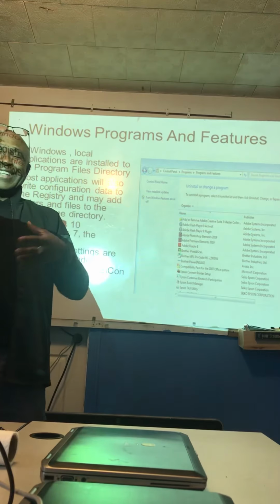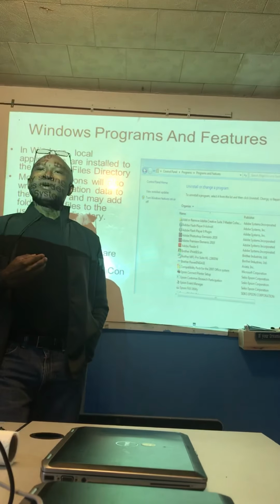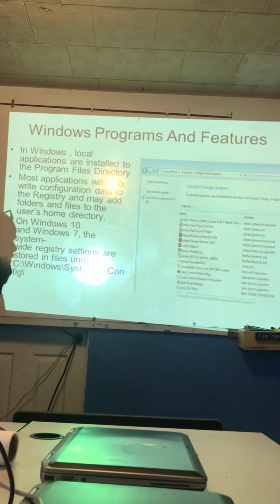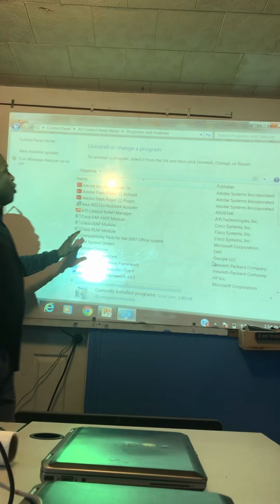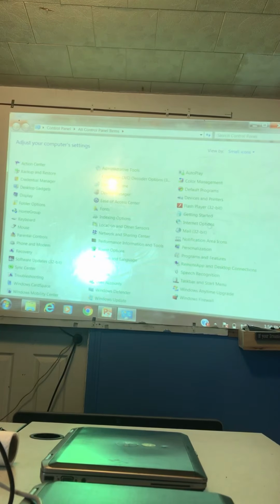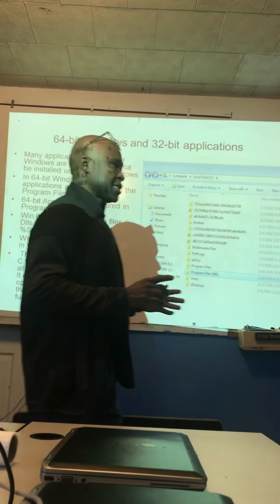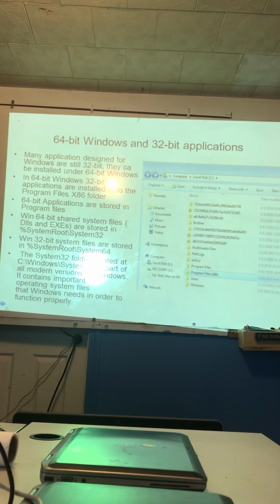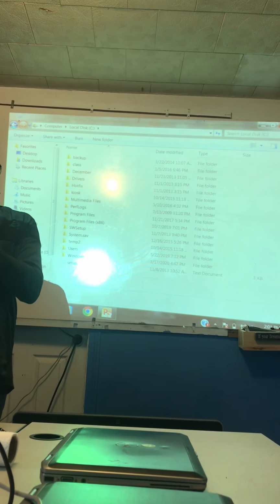Segment 3 of 4. By: Jacques Dady Jean, Instructor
This presentation is focused on application installation, compatibility, security concerns and Windows features. Proprietary of Mattapan Tech,
Mattapan Tech is a non-profit workforce development program, free for all youth ages 16-24
It's an hybrid program that includes online and hands on practice in real workplace setting.